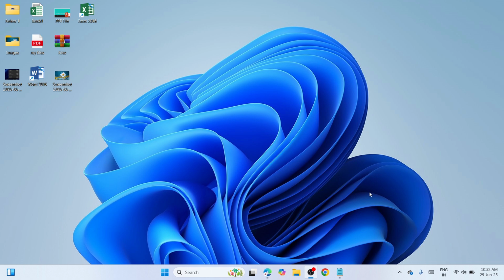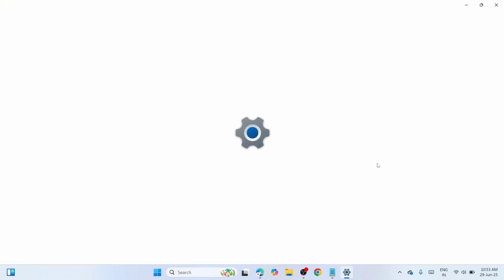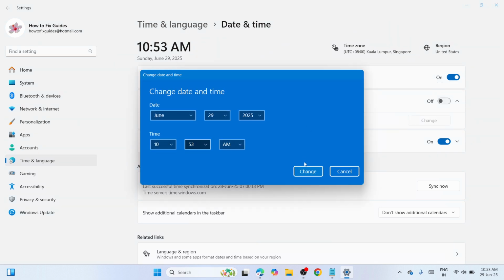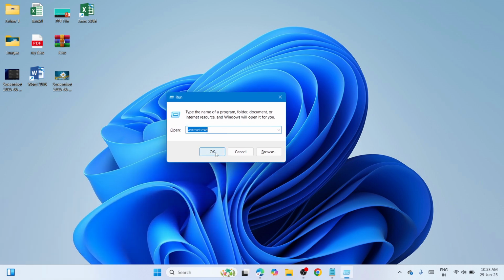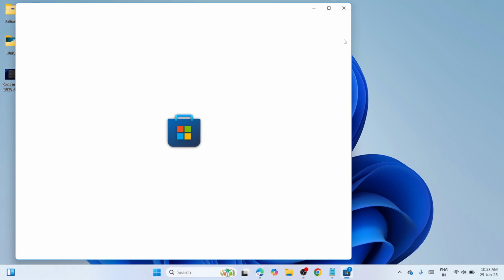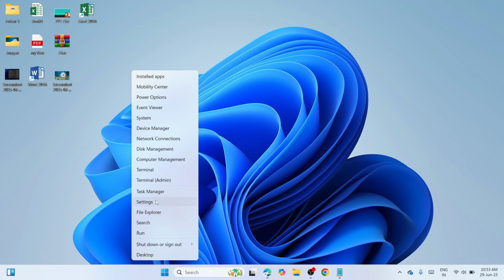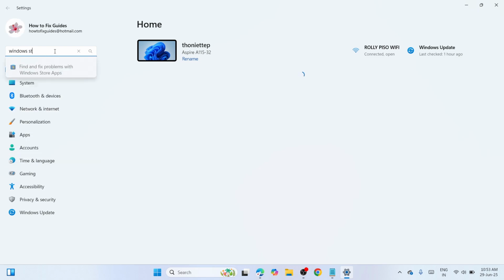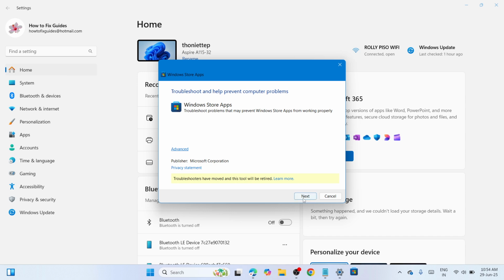EASY FIX For "Microsoft Store Error 0x80080206" In Windows 11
Experiencing Microsoft Store error 0x80080206 on your Windows 11 PC? This video offers a straightforward and effective fix to help you resolve the issue quickly. Follow the step-by-step instructions to troubleshoot app installation errors and restore proper Store functionality. Be sure to watch the entire video for all the necessary steps.